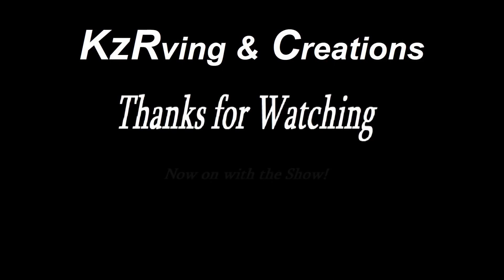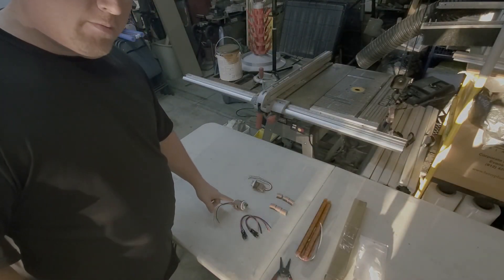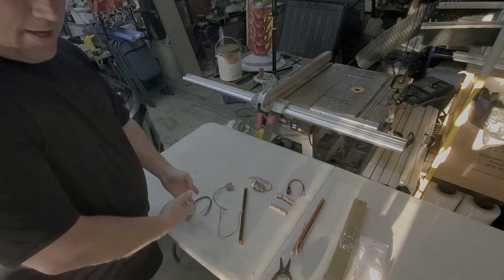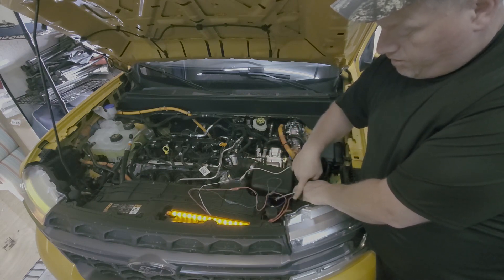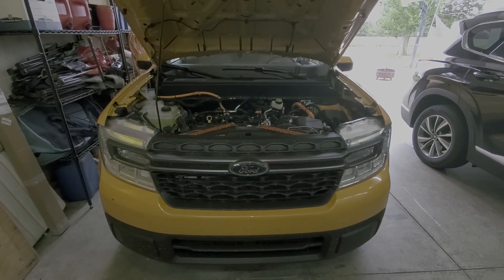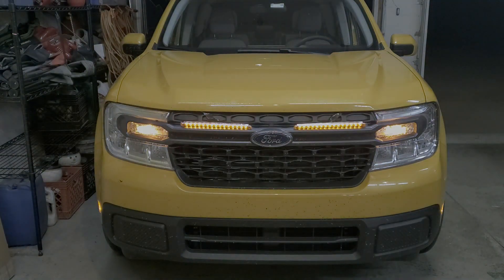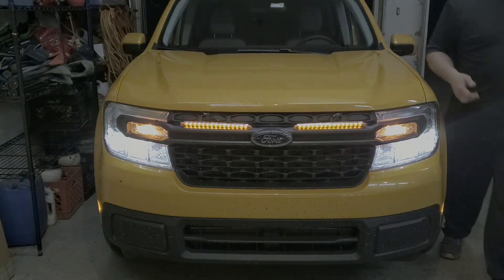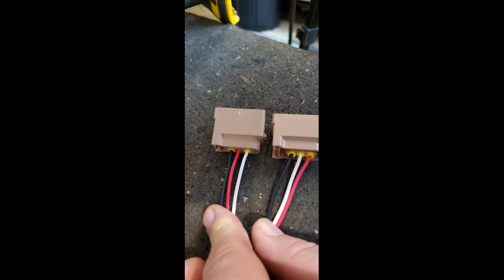ford maverick adding led light bar for turn signal and accent lighting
Amazon merchandise
Socket + Pigtail Connector;
Bulb pigtail;